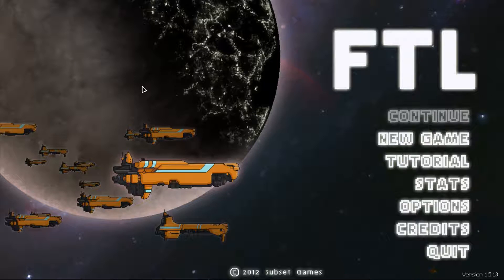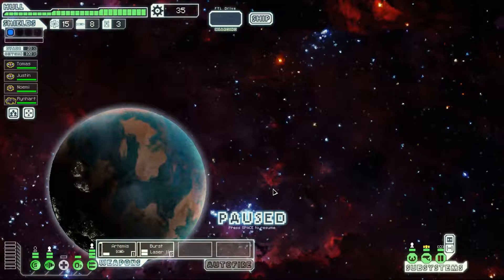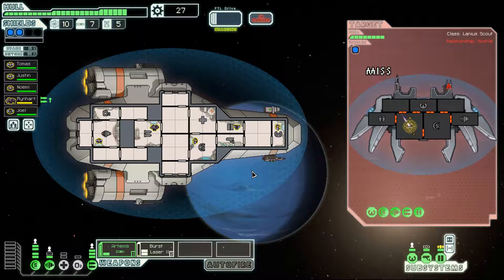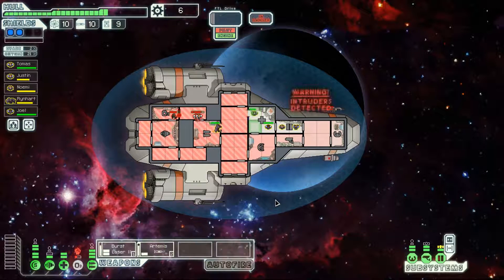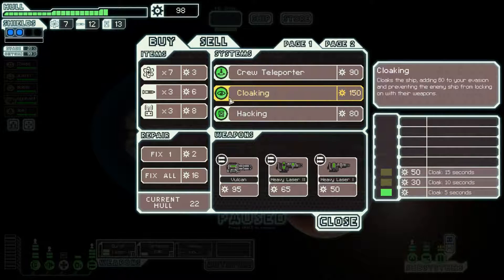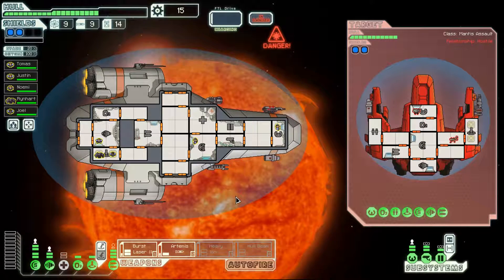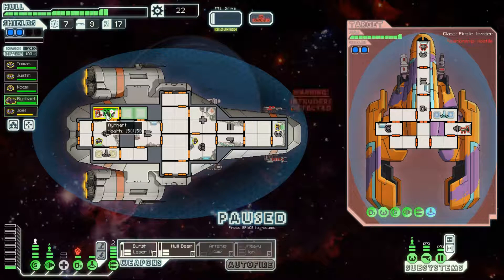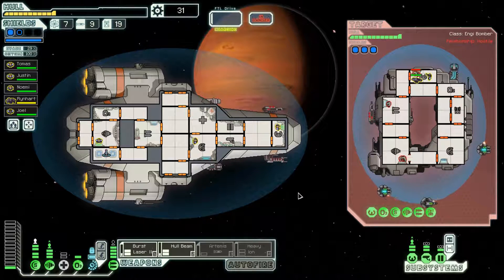FTL - E19 Part 1 - Kestrel Cruiser Type A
Only one of the Kestrel Cruiser ship achievements are completed as of right now, but we need two in order to unlock the Type B of this ship. So, let's just do a run to try and unlock this ship!

Join me for some FTL: Faster Than Light Advanced Edition as I try to get as far as I can in a Hard Mode campaign from scratch.